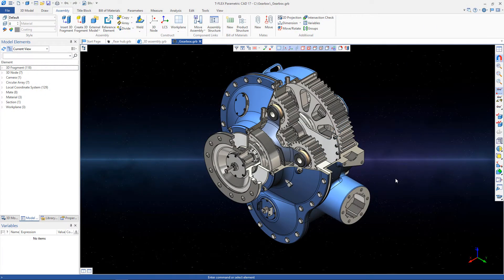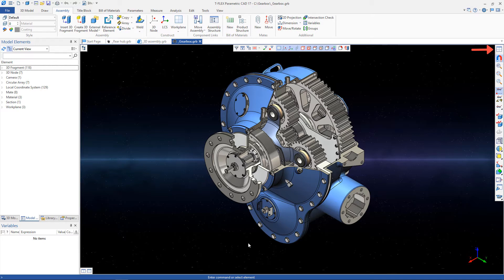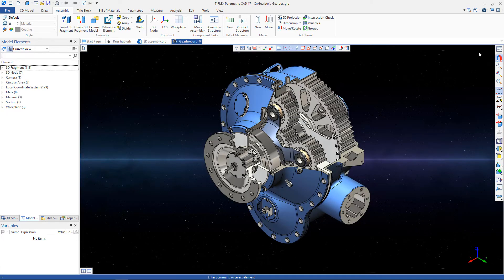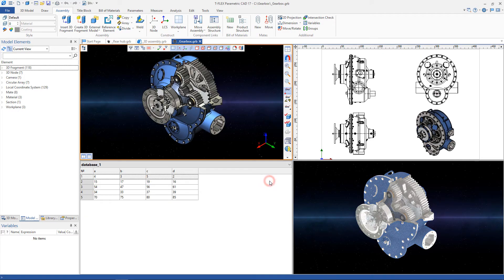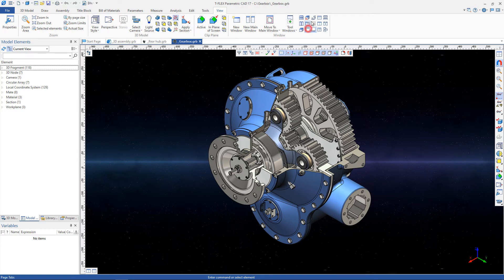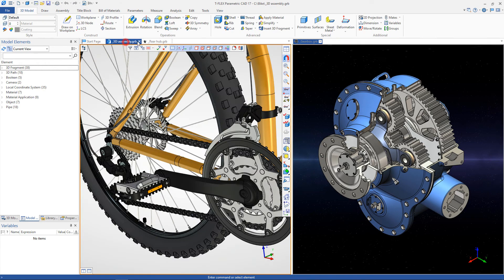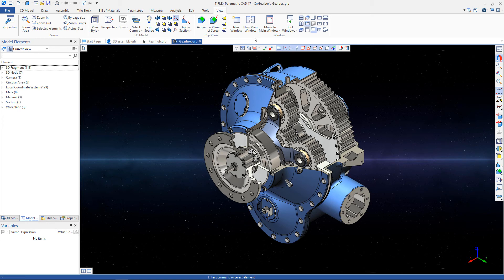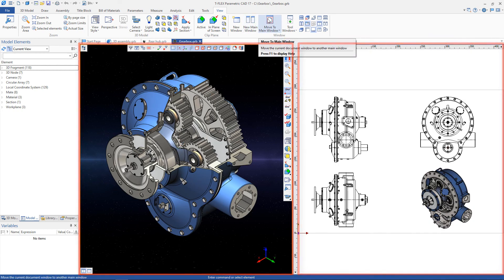T-FLEX CAD 17 - Main Window Control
Video shows operating with different windows in T-FLEX CAD